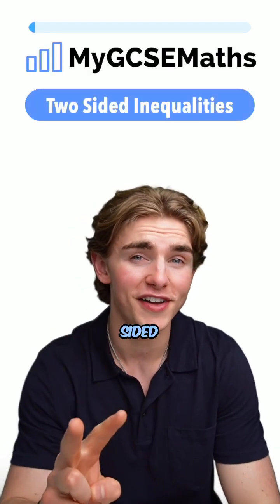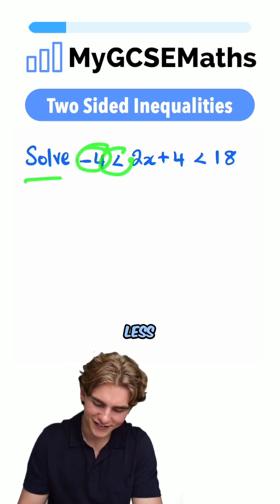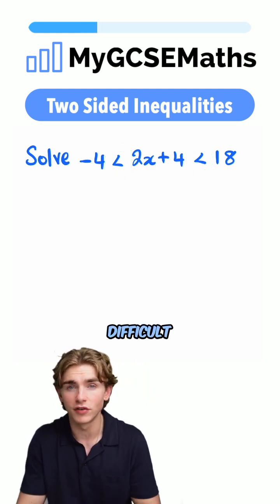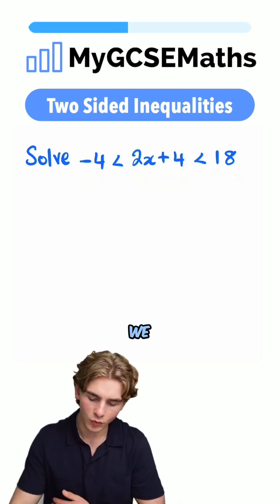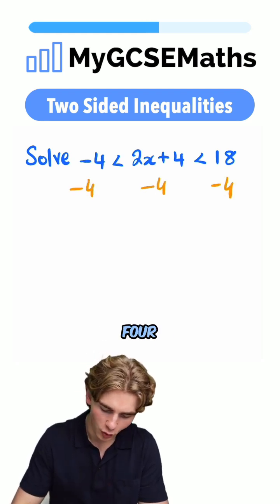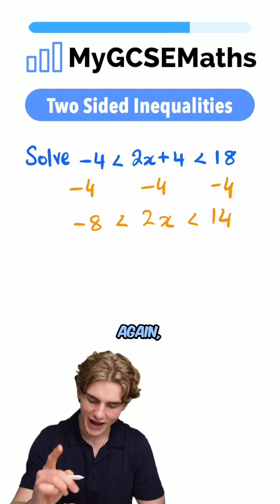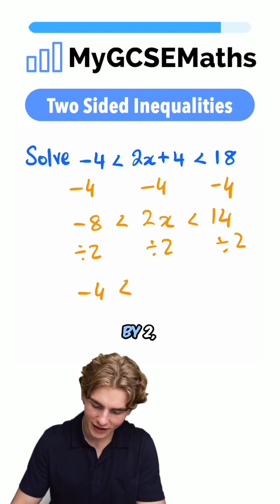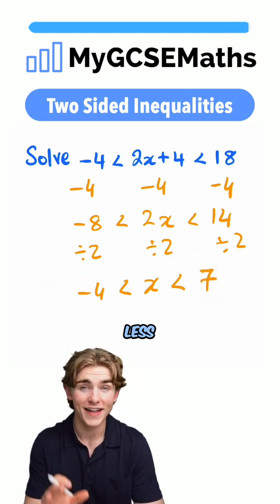Two Sided Inequalities